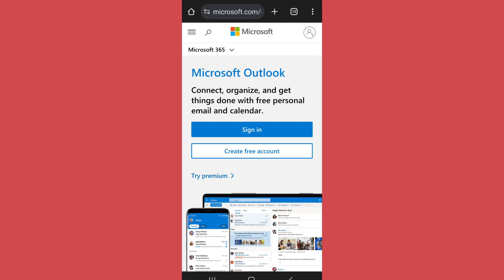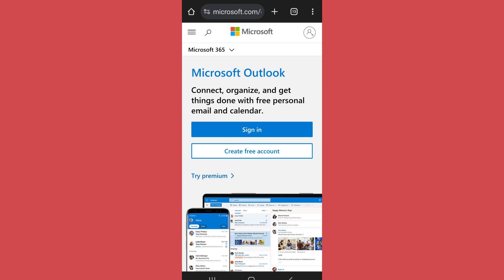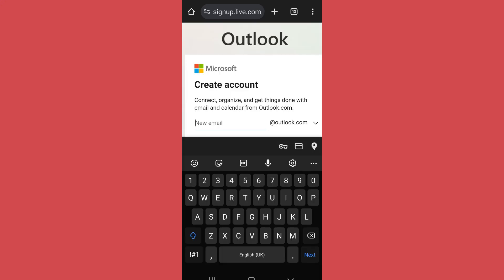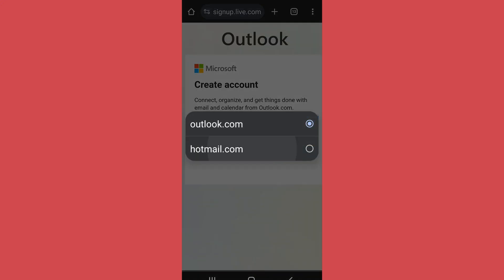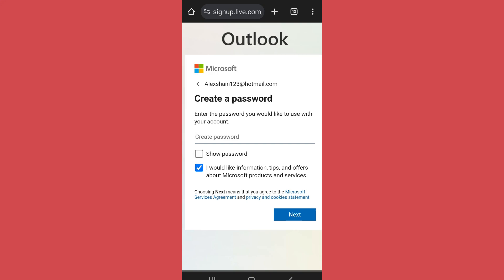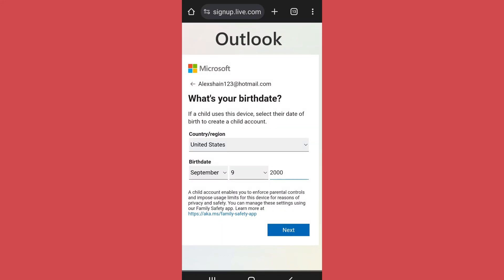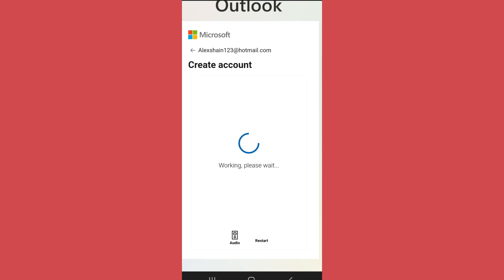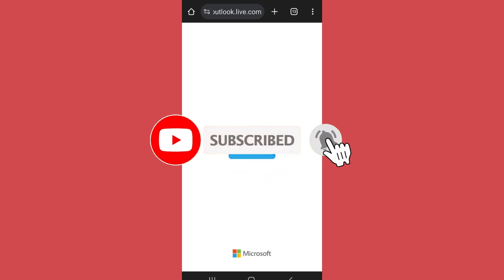How to Create Hotmail Account (2024)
This video guides you through the exact steps on how to Create Hotmail Account.